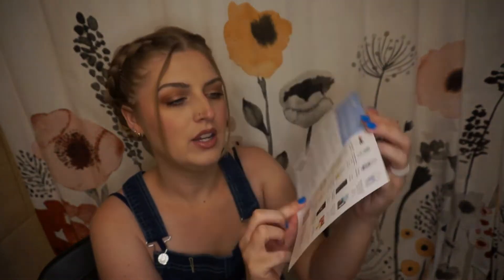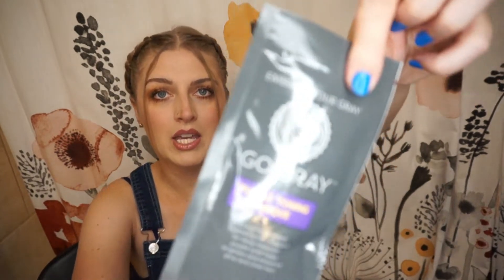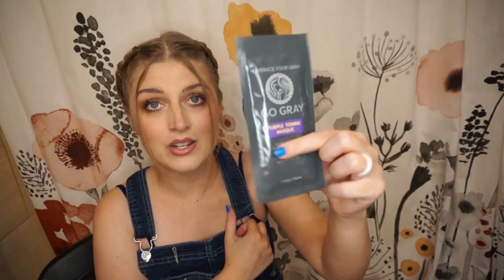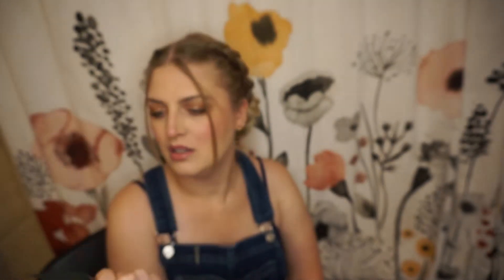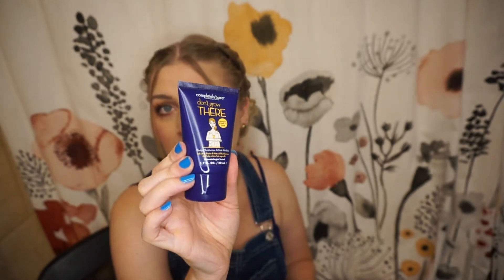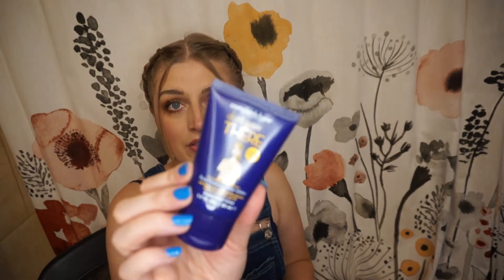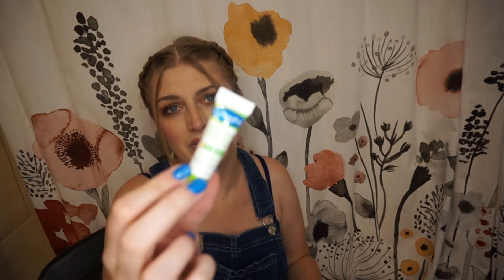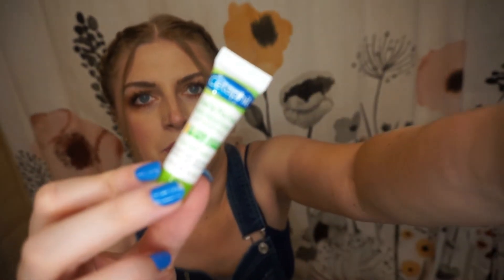Walmart Beauty Box! Summer 2022!